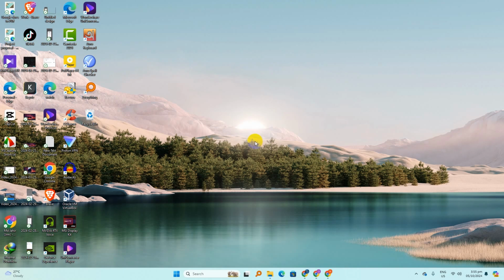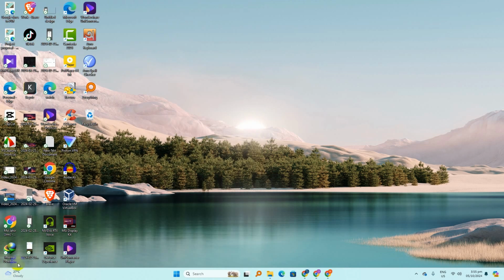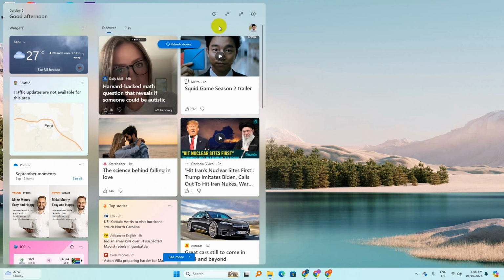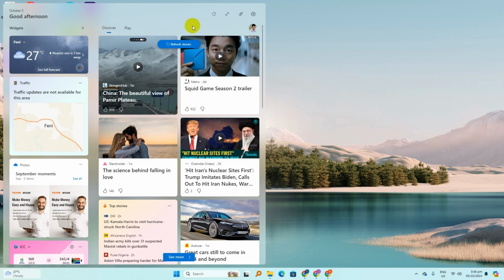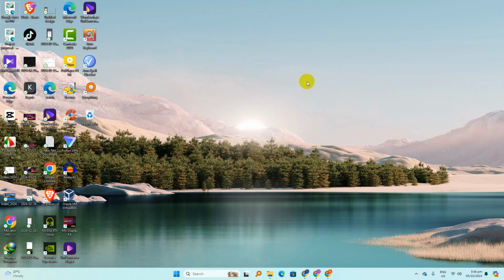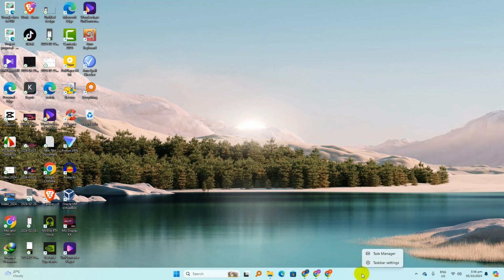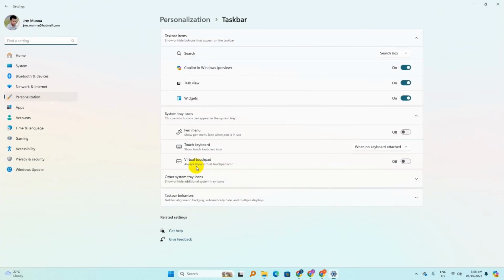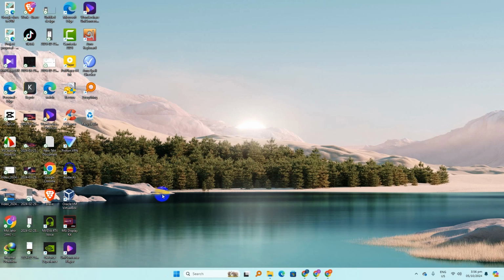How To Disable Windows 11 Widgets Board [EASY]